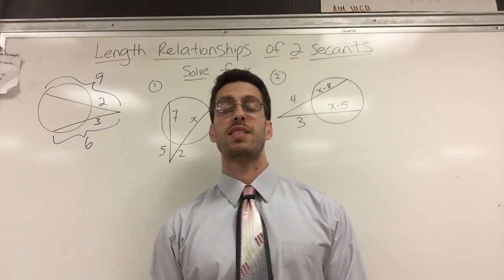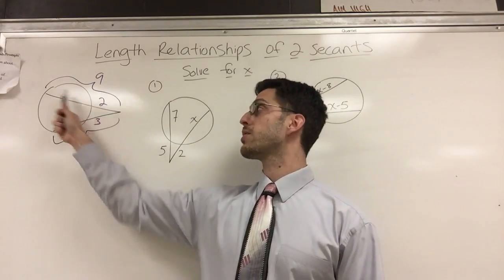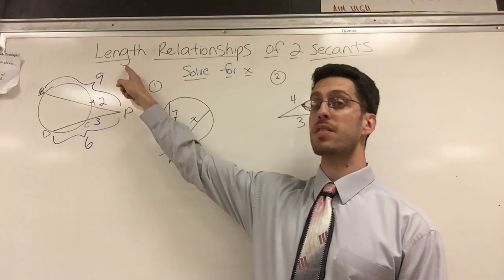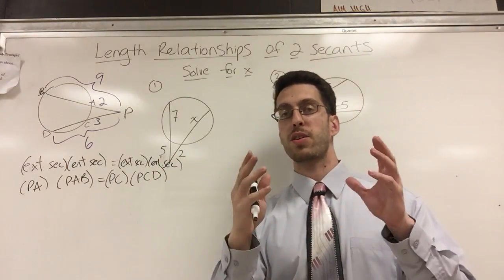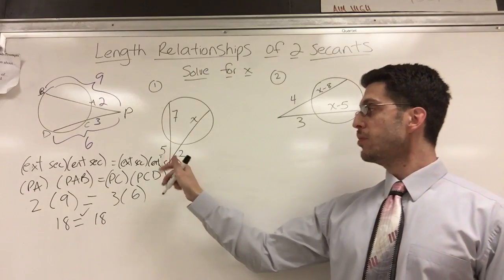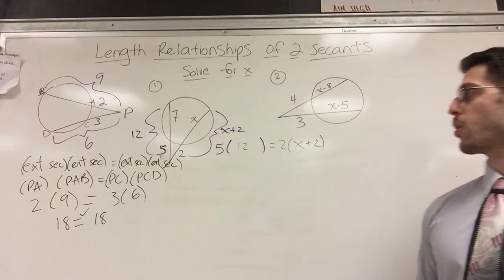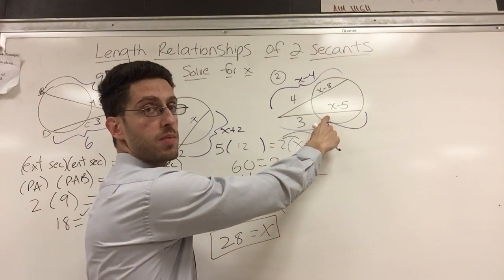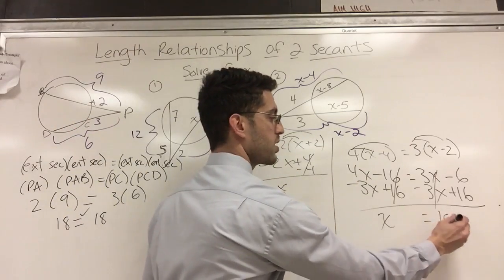how to find length of secant segments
Here's how to find missing length of segments when 2 secants intersect outside a circle. The product of the External segment and the entire secant of one is equal to the external segment times the entire secant of the other.